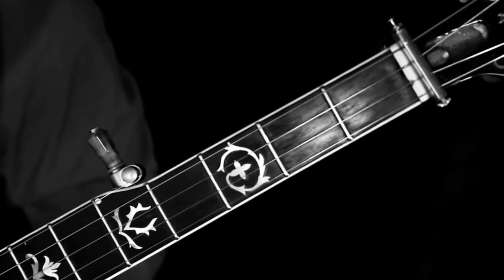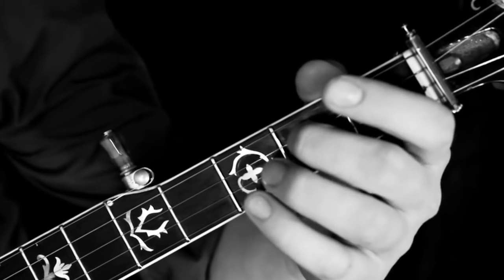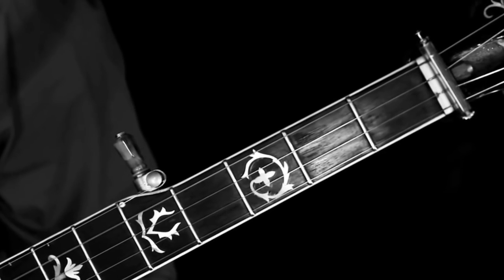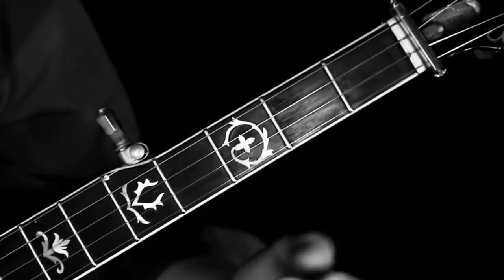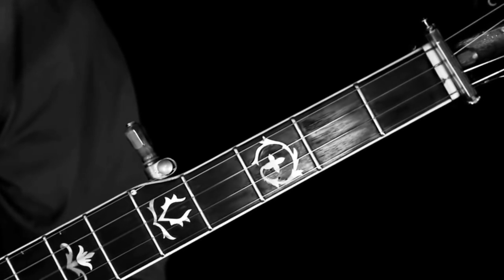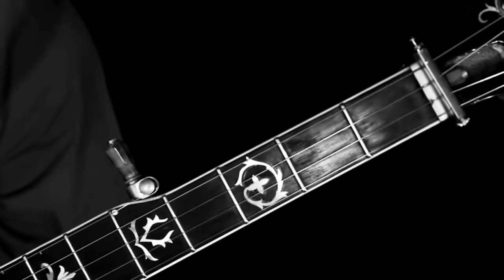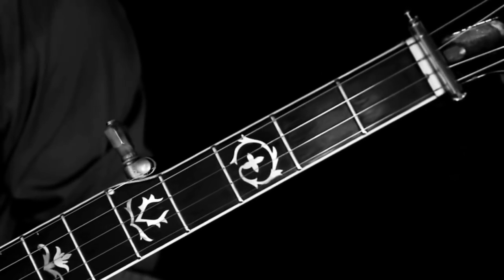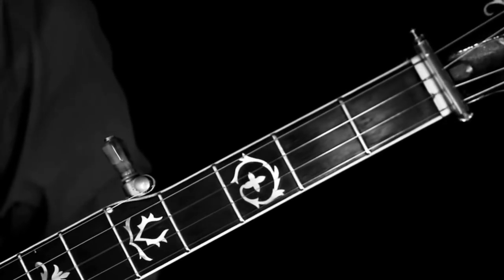The Earl Scruggs "Cripple Creek Bend"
Here's an old video that I posted a while back ( I was still stuck in Pennsylvania's cold nasty weather!!!). Nevertheless, this is a very crucial element of Earl's playing that not a lot of people use, but is an important detail that will help take your playing to the next level.

All the best and keep rollin,
RC

TECH INFO:
Video recorded on a Canon 70D DSLR with a 24mm f2.8 lens
Audio recorded on a Zoom H2n